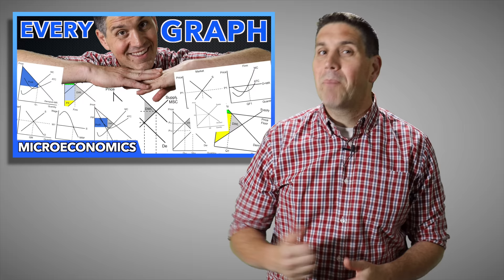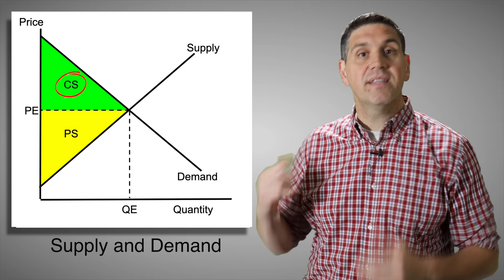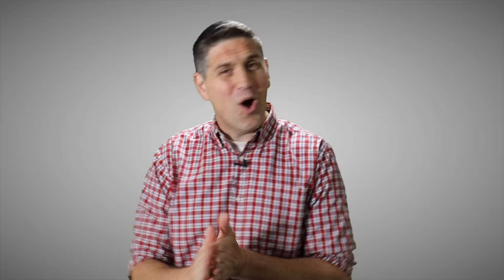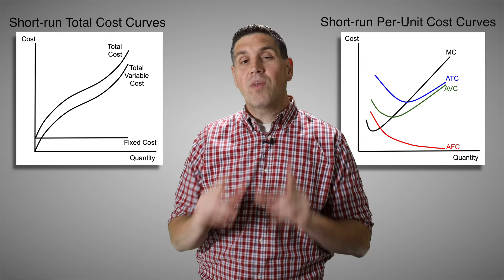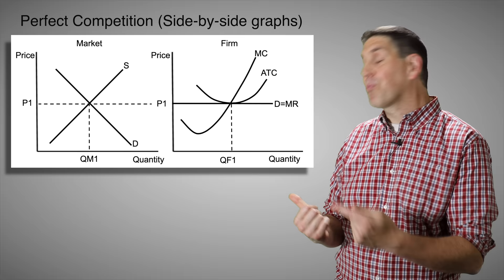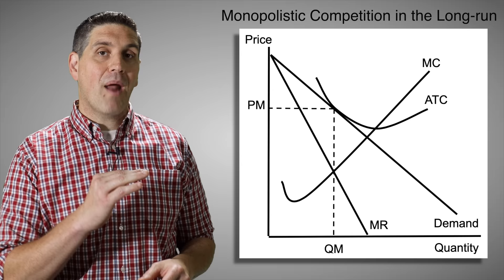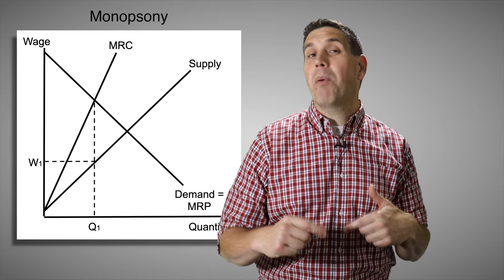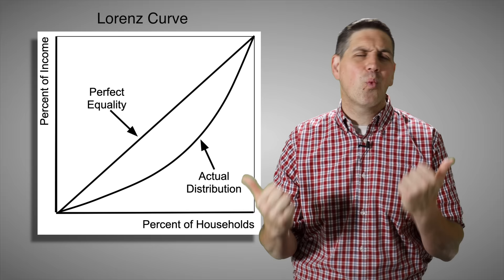Microeconomics Graphs Review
In an AP or introductory college microeconomic course you must draw, shift, and explain a bunch of graphs, including: supply and demand, perfect competition, monopoly, monopolistic competition, monopsony, externalities and more. In this video I explain all the key graphs you need. Make sure that you practice by doing sample free response questions. Thanks again.

Micro Ultimate Review Packet (includes NEW practice free response questions)